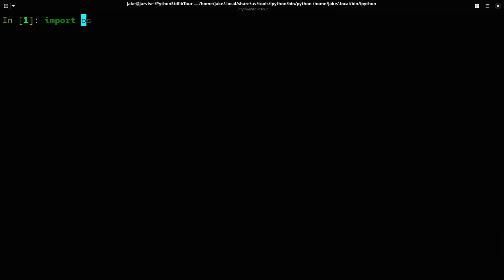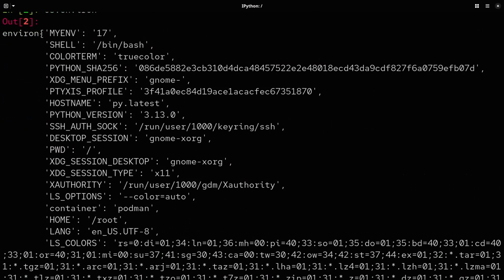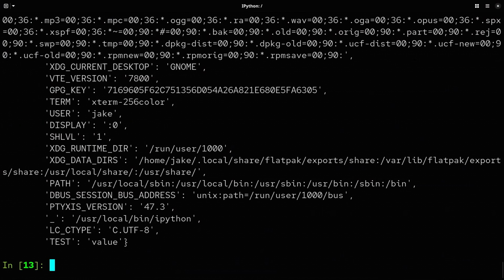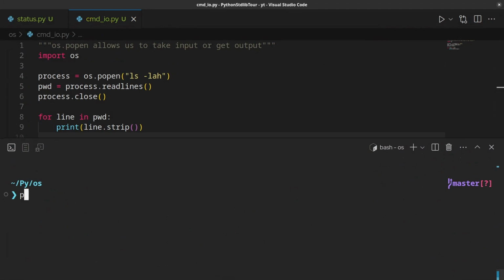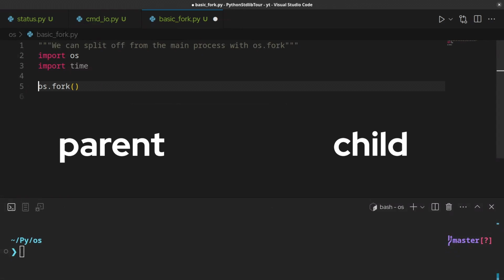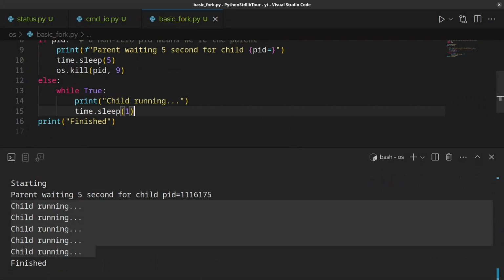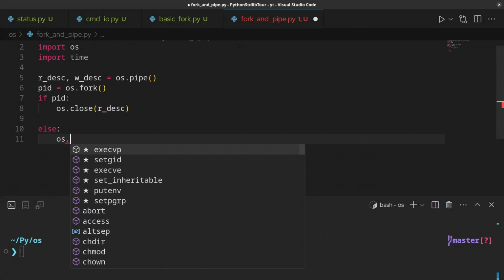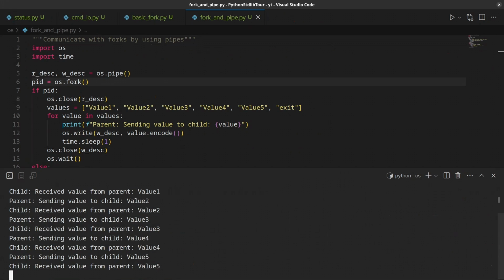Python Standard Library: OS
In today's video, we're going to learn about one of those key modules that everyone needs to know, the os module!
Learn how to interact with your operating system, manage environment variables, execute commands, and even utilize advanced techniques like forking processes and using pipes.
We'll cover everything from the basics to real-world applications, with a fun challenge included! Whether you're a beginner or a seasoned Pythonista, this video has something for you.

Chapters
0:00 - Intro
0:53 - Quick Attributes and Function
2:33 - Environment Variables
6:33 - os.system
7:48 - os.popen
11:09 - basic forking
16:00 - forking with pipes